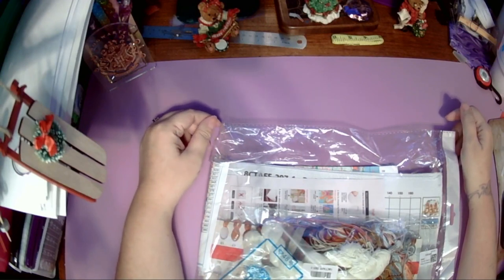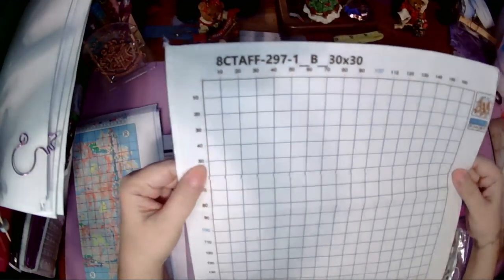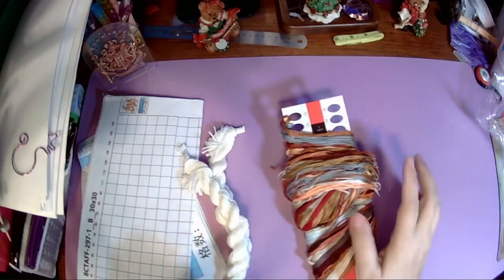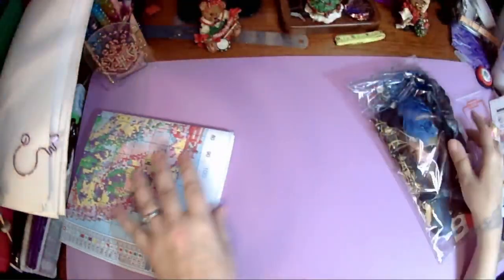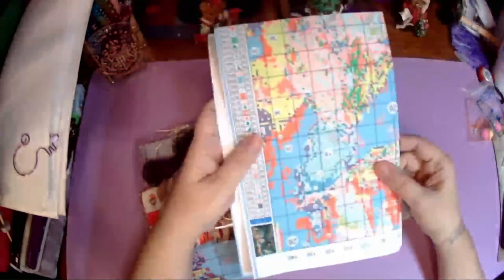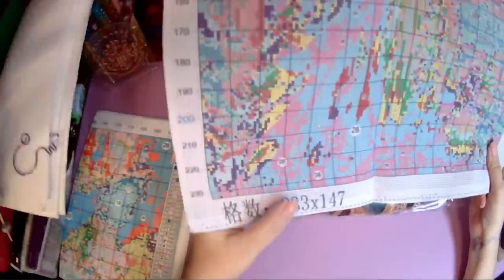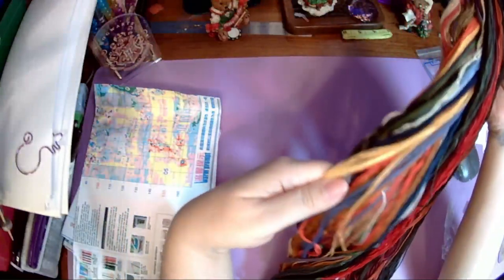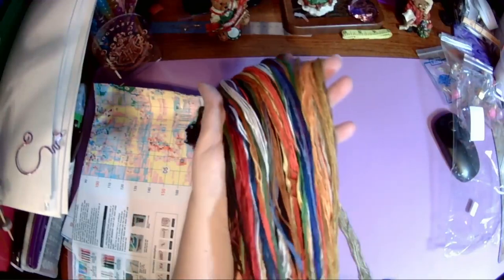sevengreat Christmas Haul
Welcome to my Christmas Haul video. These are all kits gifted to me by my amazing husband. He knows me so well! He watched a previous video and got ideas for gifts for me and ran with it. Isn't he sweet?

Leave me a comment letting me know if you have  stitched any of the kits and your thoughts on them.

***Kits showed in this video***

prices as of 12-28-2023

***Currently Reading:***
Woven By Gold by Elizabeth Helen